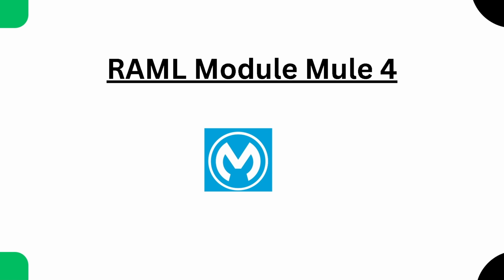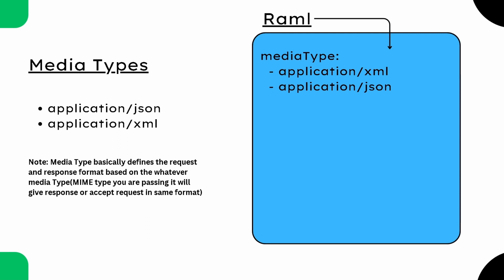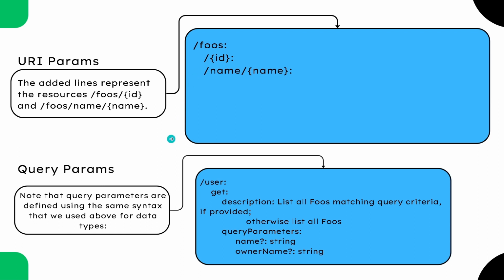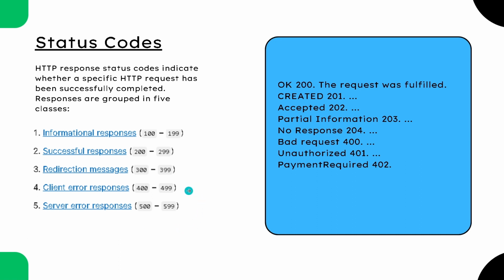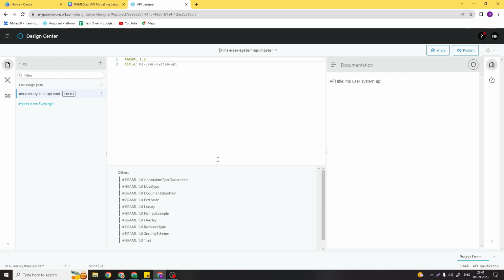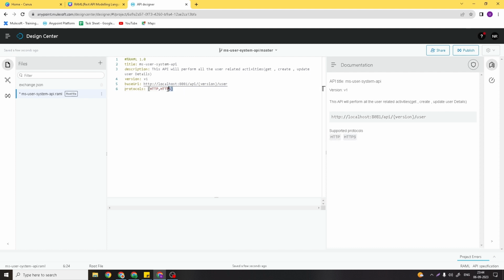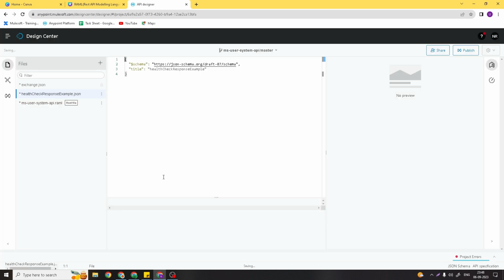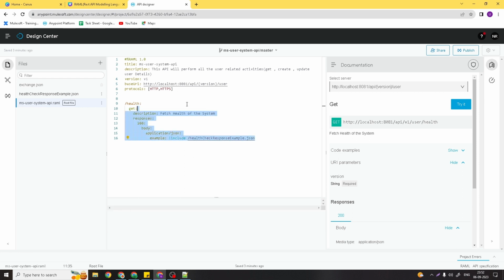Part 1 :- RAML Module | RAML Basics | Root File | Media Types | Status Codes | Indentation | Mule 4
In This Video we are going to learn some of the basic understanding required to proceed with RAML Designing and in the end we will create RAML Design in Design Center to get better understanding practically.
Topics Covered Below:-
1. What is RAML?
2. Basic Root File Settings
3. Media Types
4. HTTP Methods
5. Query Params and URI Params
6. Data Types
7. Status Codes
Learn More.